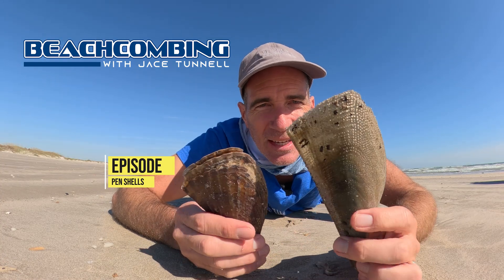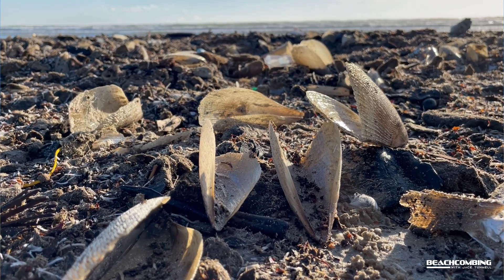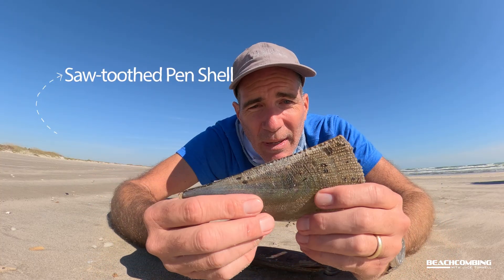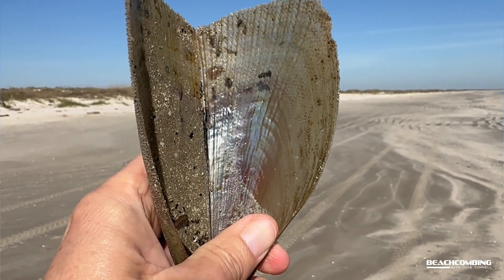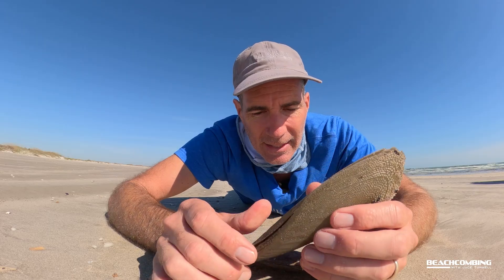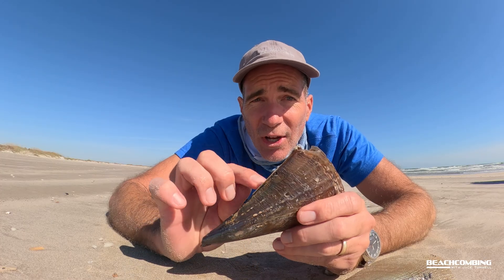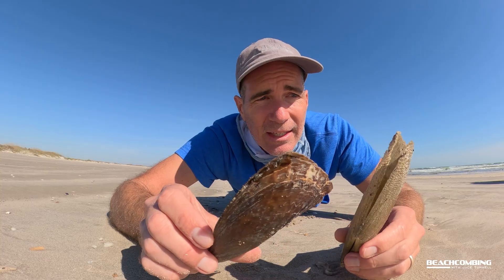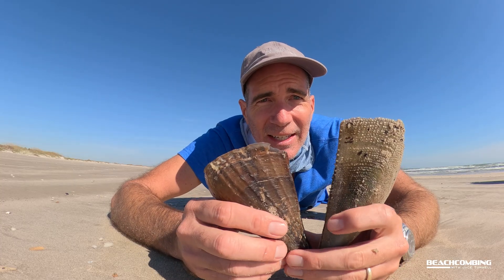Beachcombing - Pen Shells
We have five different species of Pen Shells here in Texas. In this episode of Beachcombing, Jace Tunnell describes the difference between the two most common species you'll find washing up at the beach.